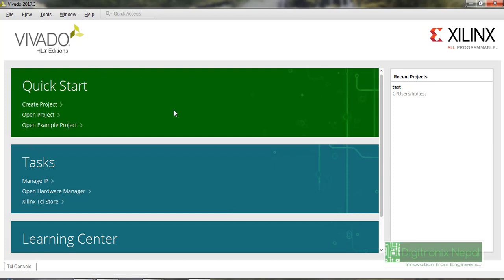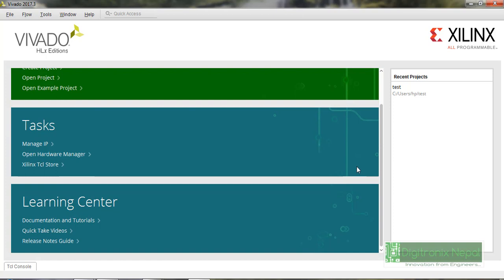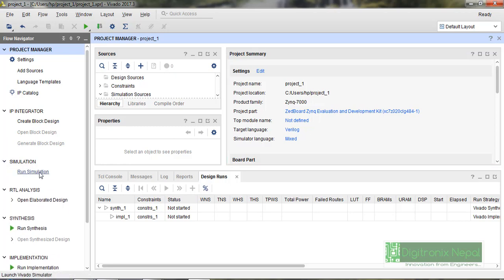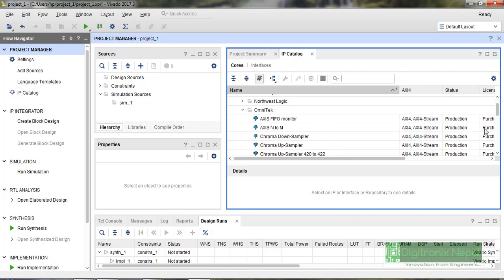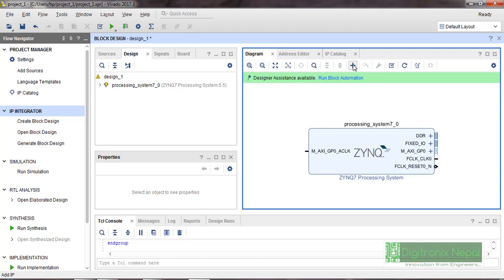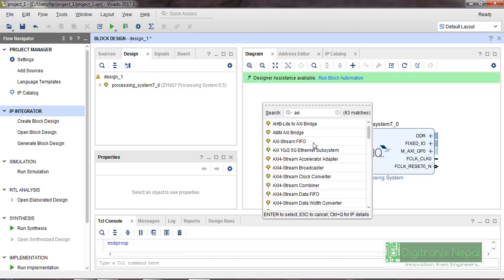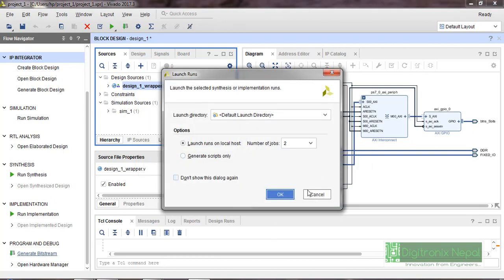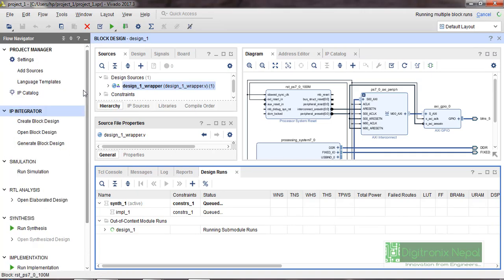VIVADO 2017.3 Overview (GUI Overview, IP Integrator & Creating IPI Project) from Digitronix Nepal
VIVADO Desgin Suit Overview , this video tutorial show you the main feature of VIVADO and the Design Flow of VIVADO.